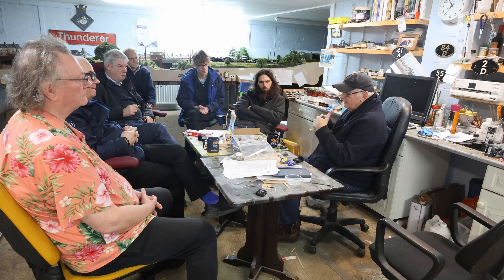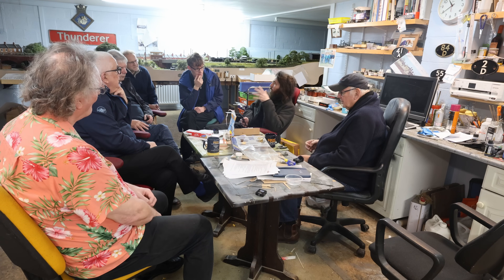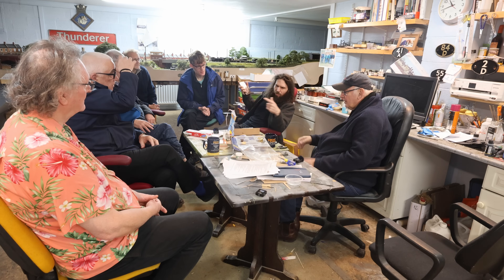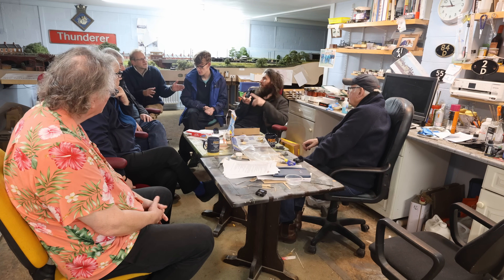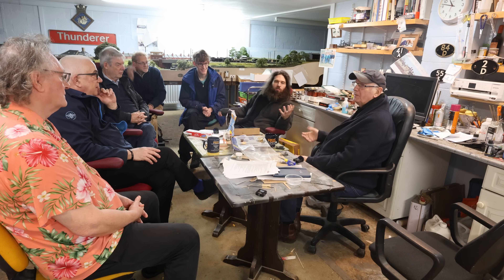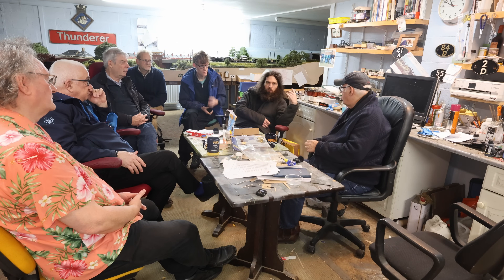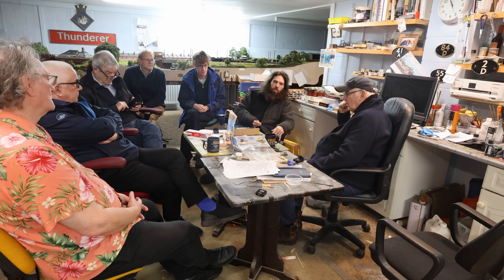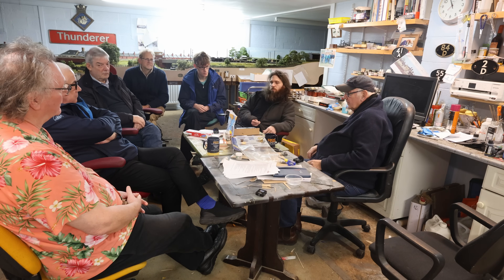Pete Watermans “The Grand Challenge” - Post show analysis.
We're back in the tera room discussing the Great Electric Train Show exhibition, what we got right and not so right.
Pete Watermans Making Tracks OO gauge model of the West Coast main line has been exhibited over the last three years at Chester Cathedral.
This is the first time we have attempted to join all three layouts from Making Tracks I, II and III into one supersized  layout that’s over 150 feet long.
Join us as we assemble, problem solve and see this layout operate for the first time, ever.